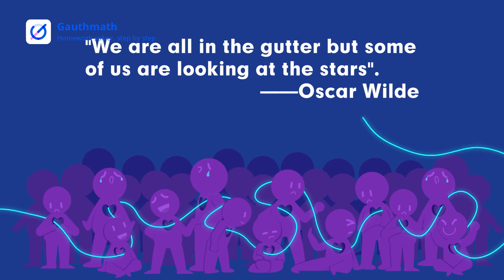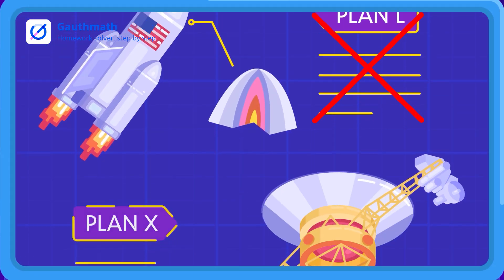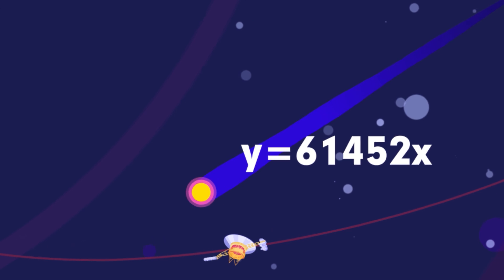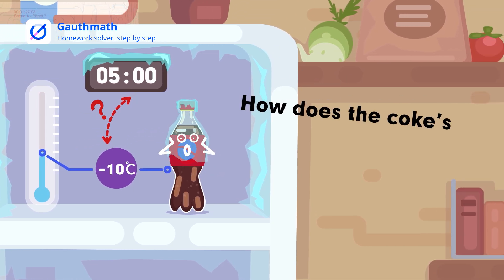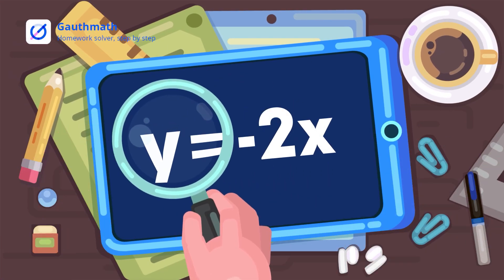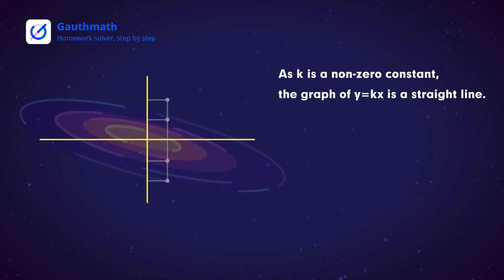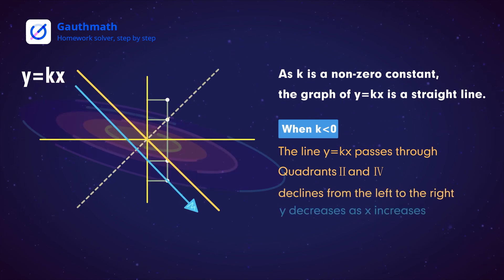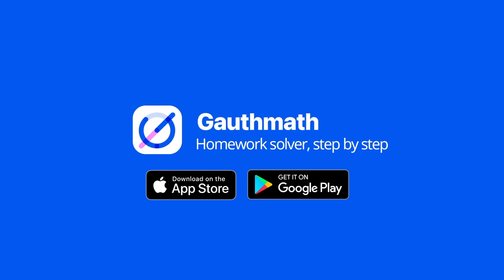Proportional Function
Gauthmath Algebra--Proportional Function

We're all in the gutter but some of us are looking at the stars.

How to use proportional function to assit Voyager I launch? How to use proportional function to estimate the coke's temperature in certain amount of time? Take a look at Gauthmath anime series. This series are good for understanding abstract math concepts.

Gauthmath is a FREE math solver app that thousands of math professionals are here to provide step by step math question explanations 24/7.